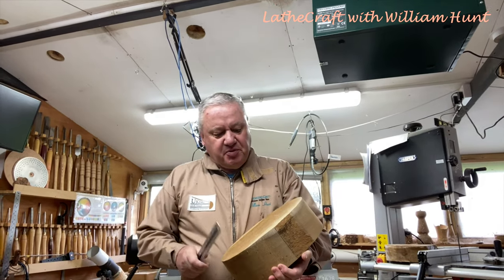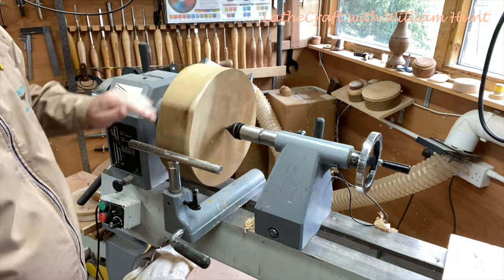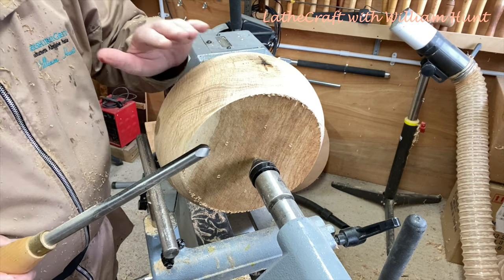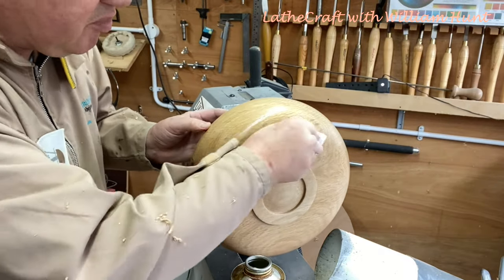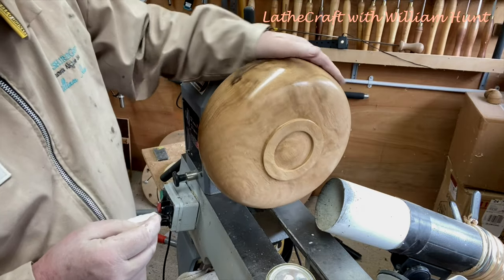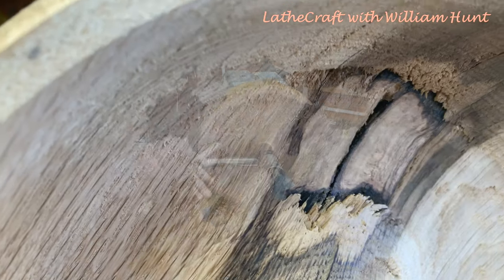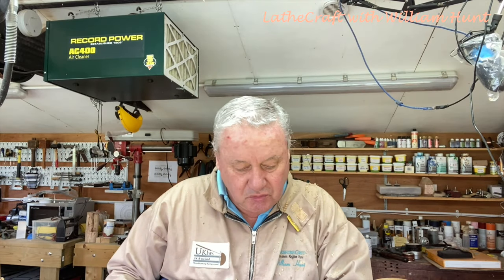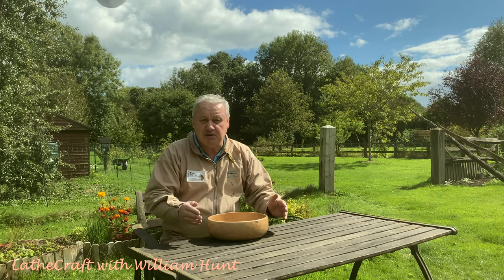🌳 Big Bowl in English Oak | Lathe Craft with William Hunt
Native Woodturning Blanks by Alan Maggs

It's been over eight months now since I turned  out a video.

The purpose of this project was to ease me back into turning and editing the video.

I've had this lovely piece of English Oak for a few years now and finally got around to mounting it on the lathe. It measured 12" x 4" which is quite substantial.

I finished it with Yorkshire Grit and Hampshire Sheen High-Gloss.

I was please with the outcome.